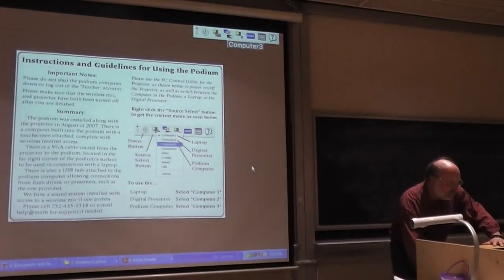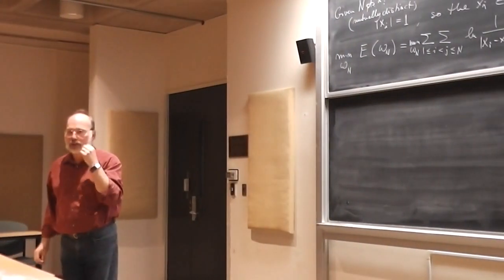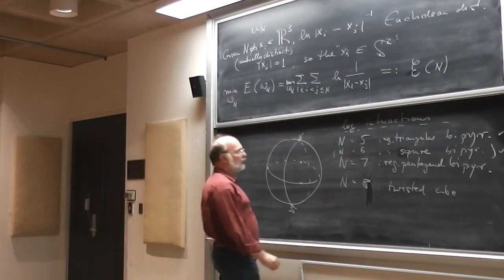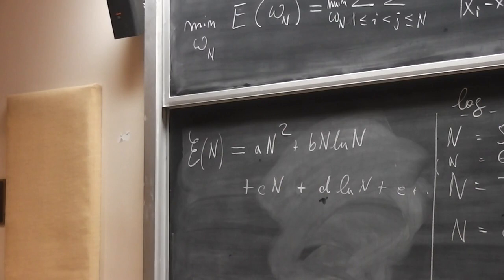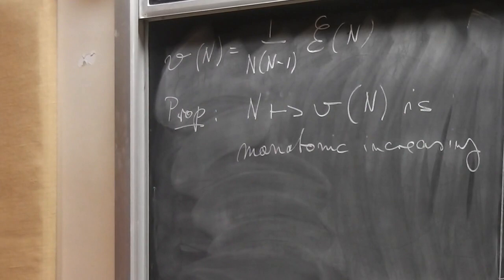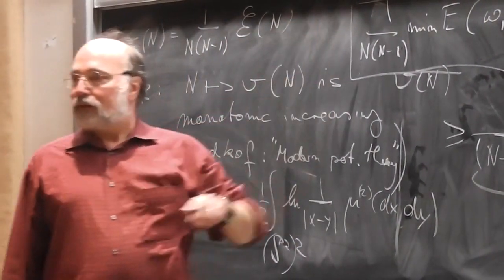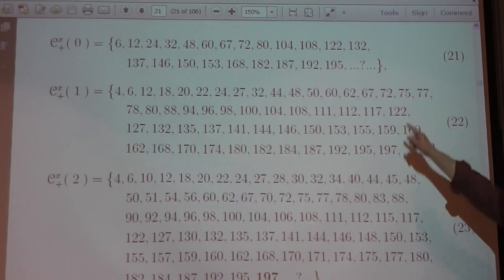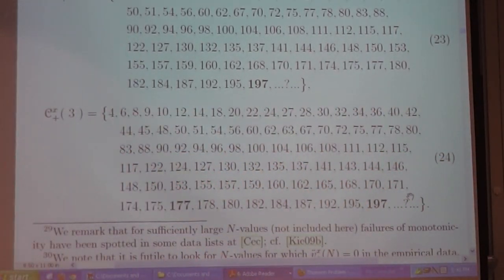Magic numbers in Smale's 7th problem